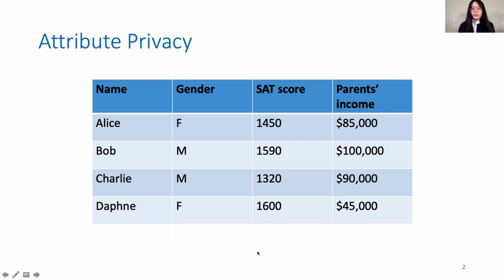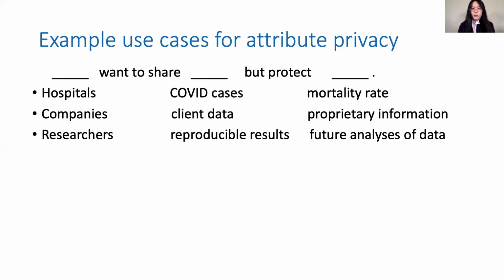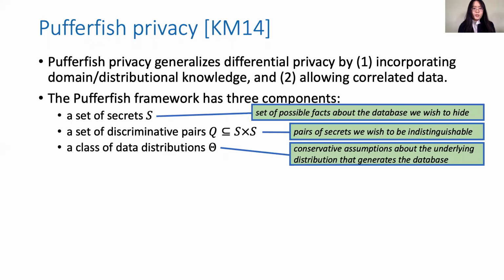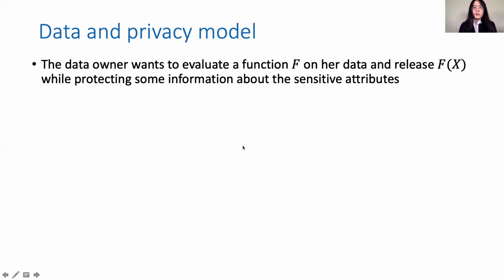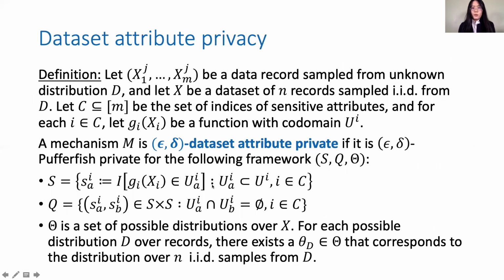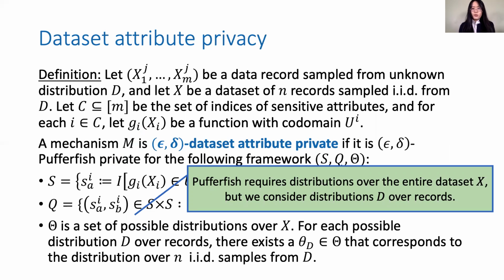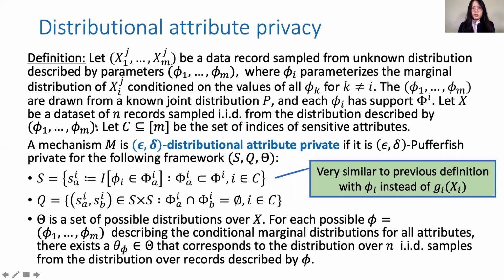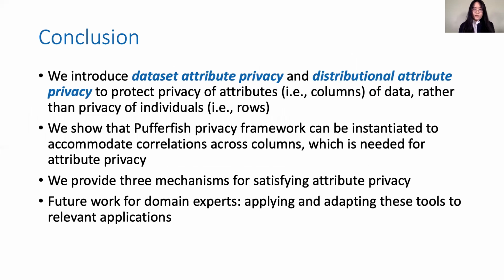Attribute Privacy: Framework and Mechanisms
"Attribute Privacy: Framework and Mechanisms" is a talk by Wanrong Zhang on work conducted at the Machine Learning Center at Georgia Tech.

This talk will be presented at the 2020 INFORMS Annual Meeting. For more information about Georgia Tech talks at INFORMS

About ML@GT
The Machine Learning Center was founded in 2016 as an interdisciplinary research center (IRC) at the Georgia Institute of Technology. The center aims to research and develop innovative and sustainable technologies using machine learning and artificial intelligence (AI) that serve our community in socially and ethically responsible ways.